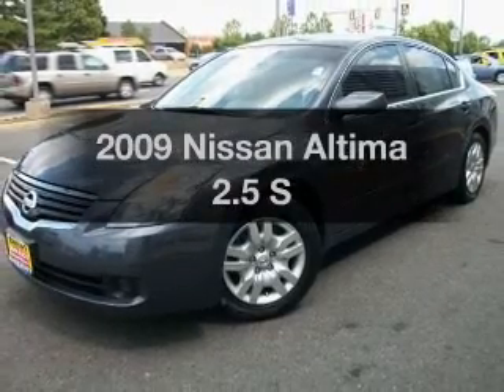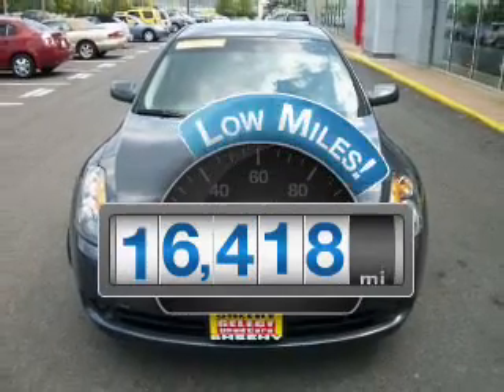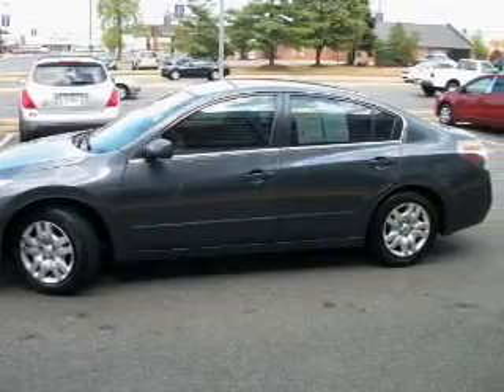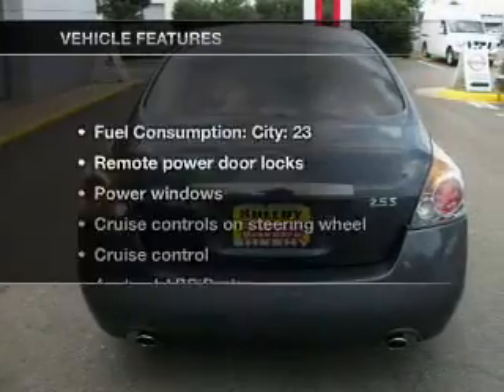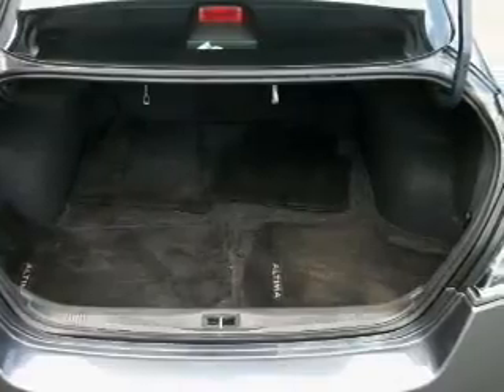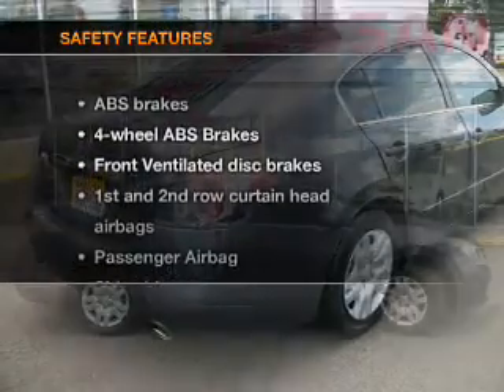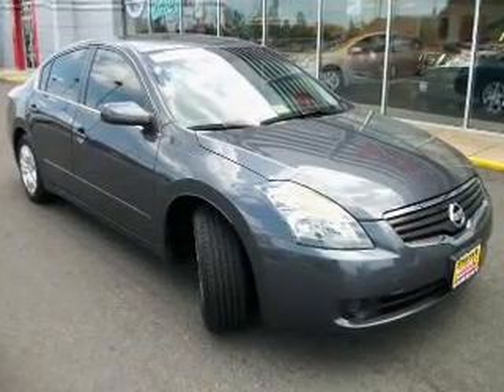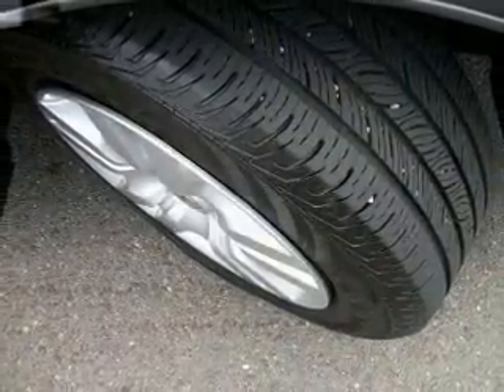2009 Nissan Altima - Manassas Va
Year: 2009
Make: Nissan
Model: Altima
Trim: 2.5 S
Engine: 2.5 liter inline 4 cylinder 16 valve
Transmission: Continuously Variable
Color: Slate
Mileage: 16410
Address:
9010 Liberia Avenue